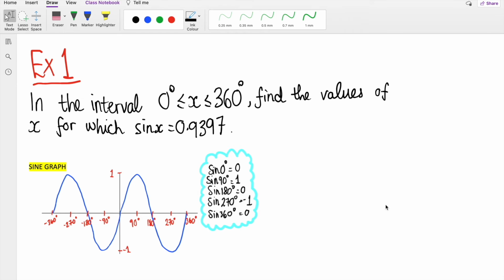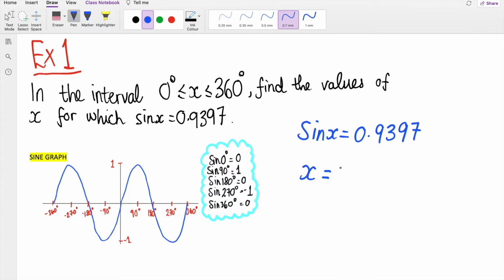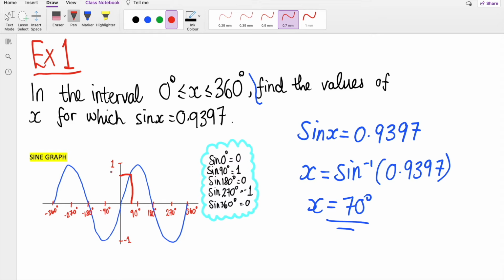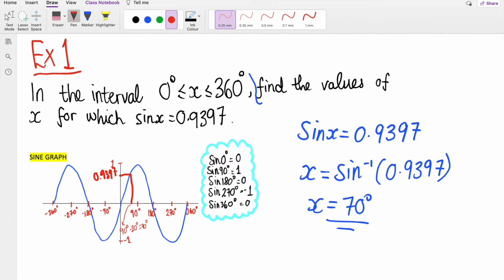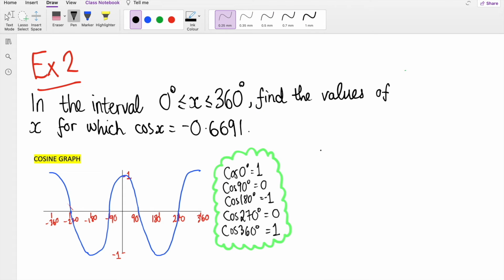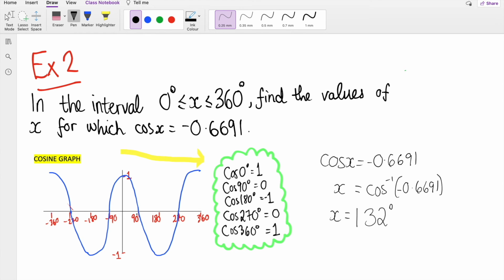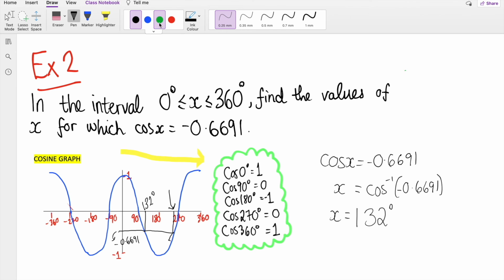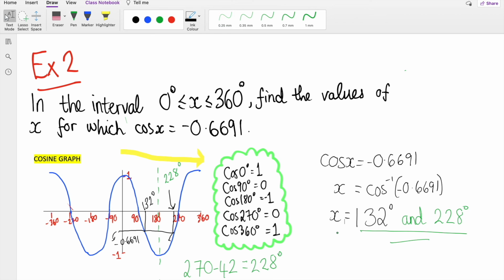Solving trigonometric equations